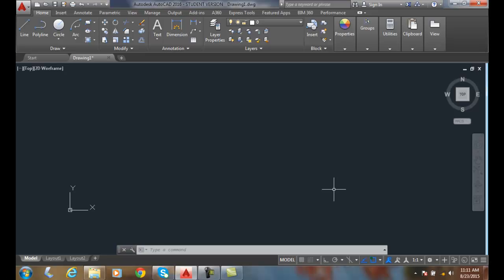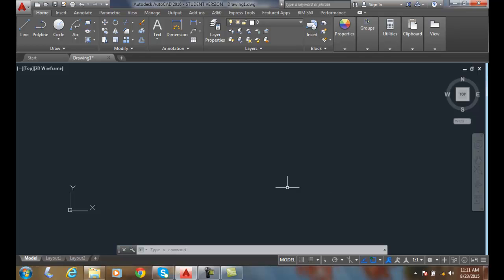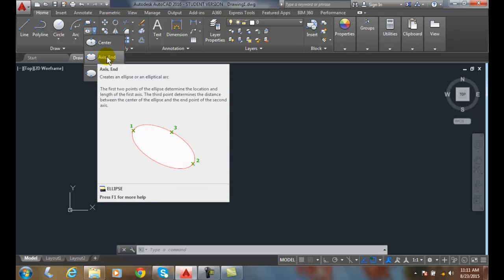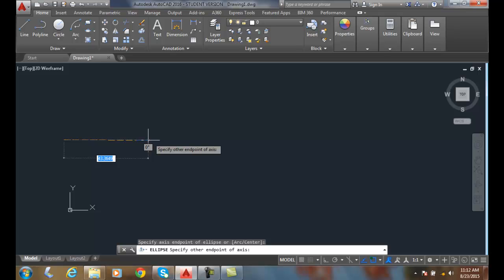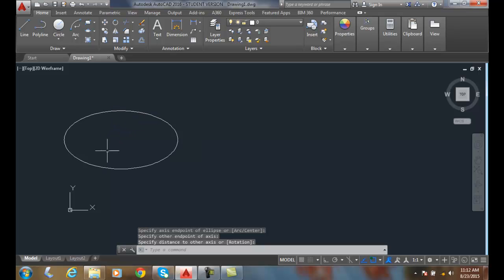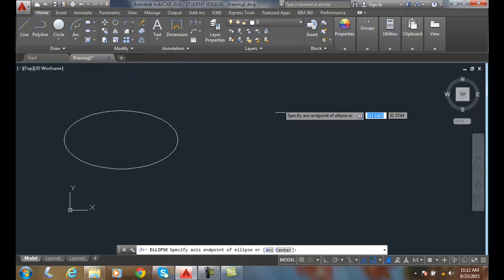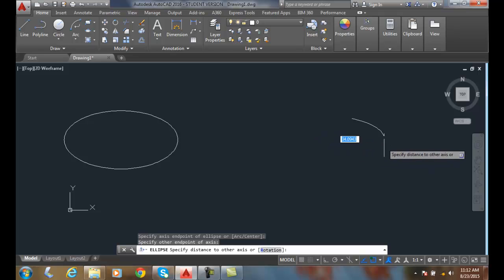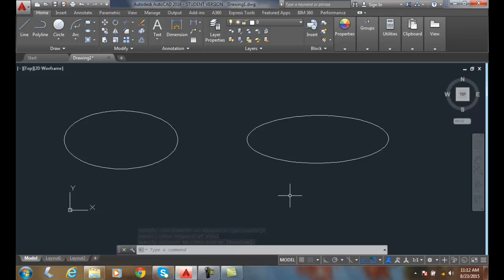AutoCAD I 04-10 Drawing Ellipses Axis End Options